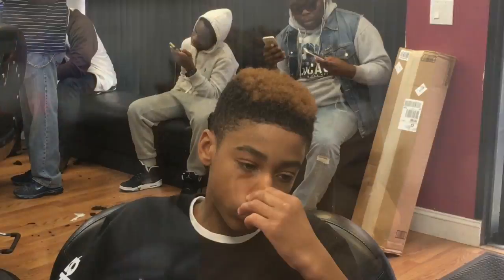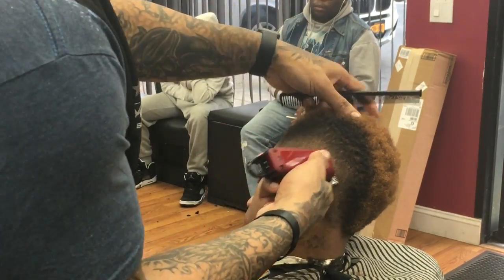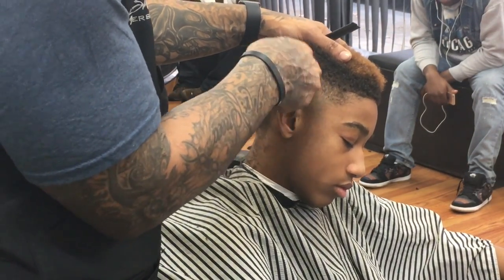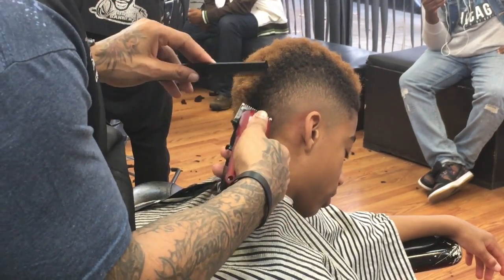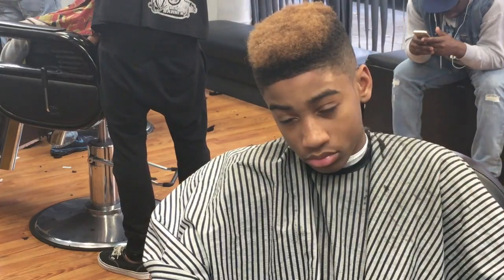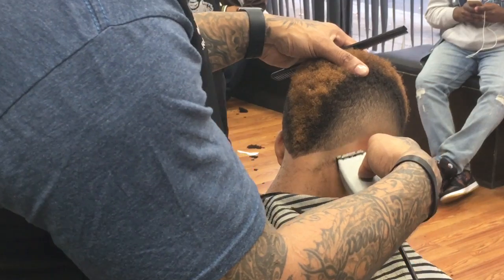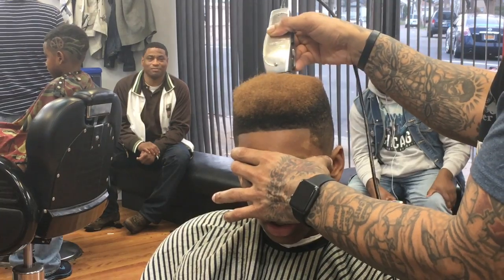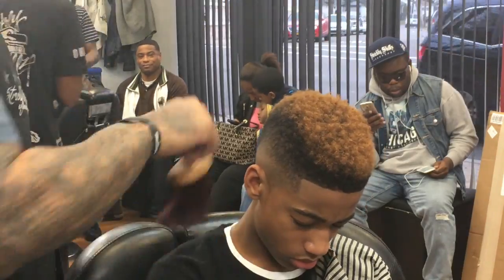How to do Odell beckham Jr. Cut / Mohawk / burst fade / south of France /faux hawk | by Sneed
In this video I demonstrate the shortest techniques to do a fade on a Mohawk style cut like comment and share all my videos follow me on social media Instagram  @sneed_dabarber snapchat the same name @stricklyskillzbarbershop on Instagram